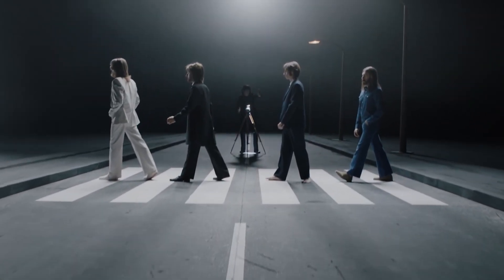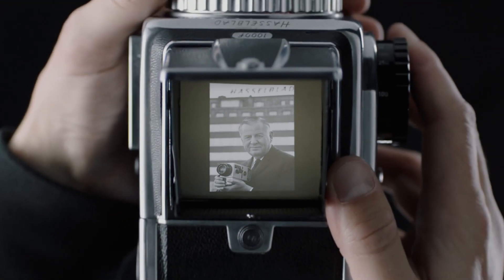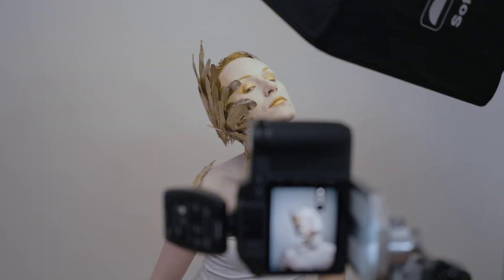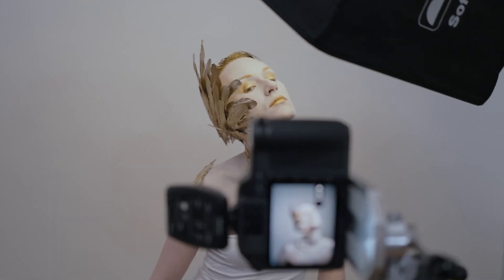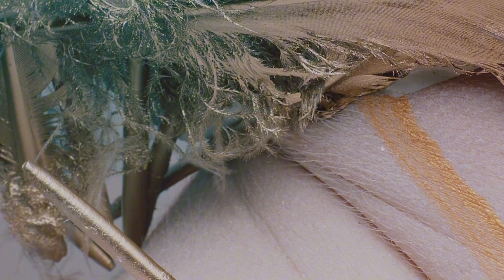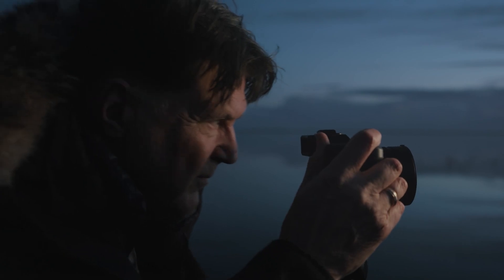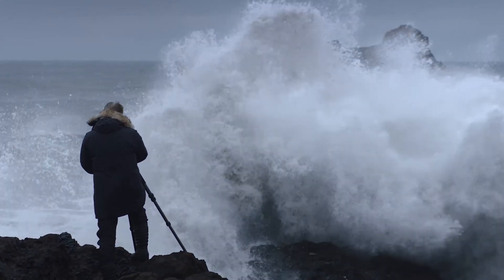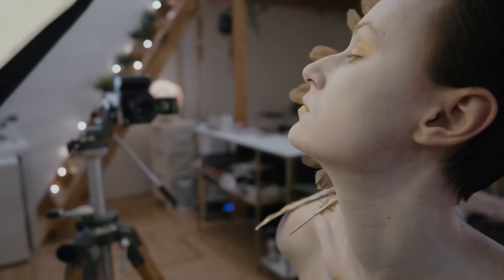Hasselblad X3D 150C - 150MP, Price, Specs & Why Pros Are Hyped!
150MP resolution, cutting-edge medium format tech, and a sleek Scandinavian design — the Hasselblad X3D 150C is here. Built for professional photographers, studio shooters, and serious image makers, this next-gen medium format camera pushes the boundaries of image quality with unmatched detail, color accuracy, and depth. But can it truly redefine the medium format space and rival heavyweights like Phase One and Fujifilm GFX? In this video, we dive deep into the specs, features, and real-world potential of the Hasselblad X3D 150C, breaking down what’s new, what’s groundbreaking, and whether it’s the ultimate tool for your professional workflow.